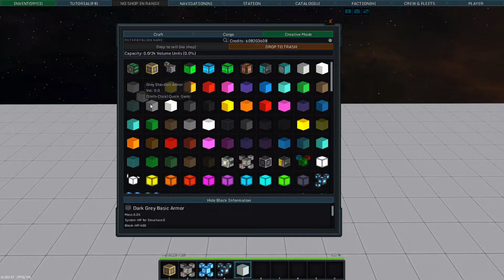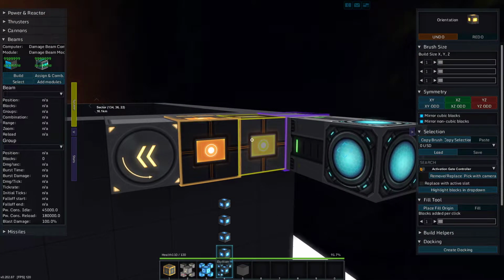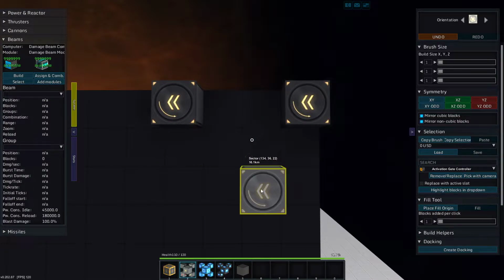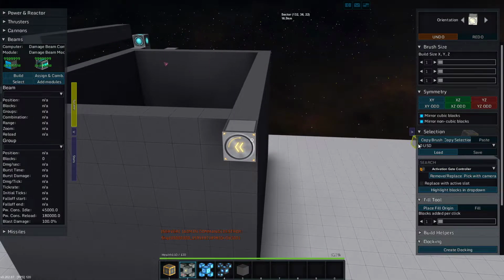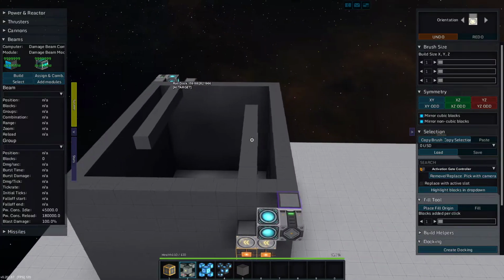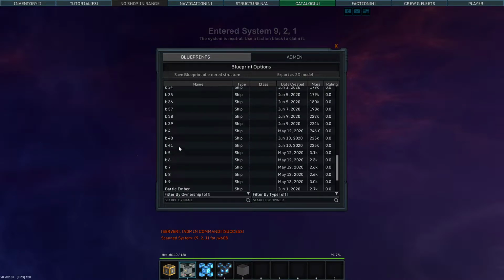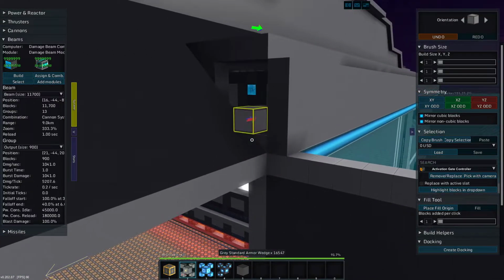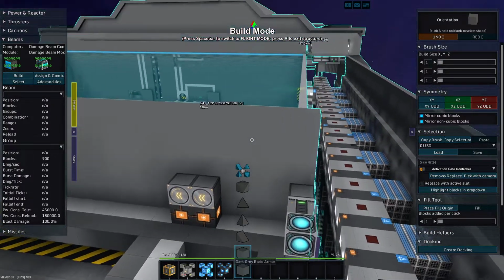QF Battleship Hanger Hinges - StarMade S2-554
Today in StarMade I start working on the battleship's hanger doors.